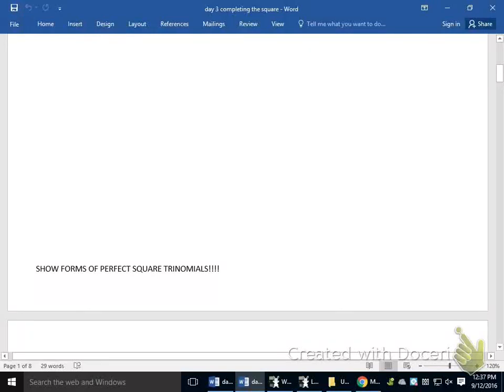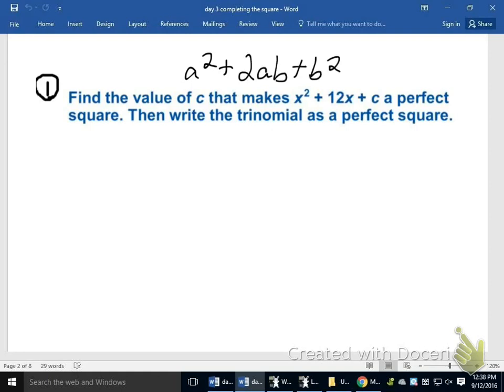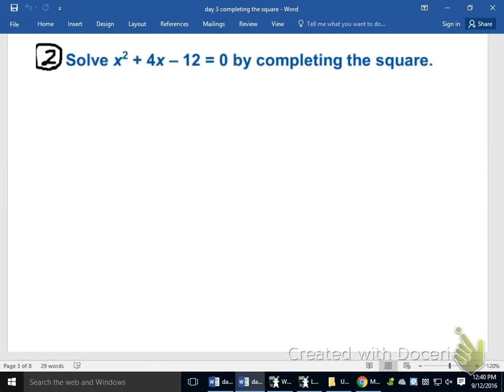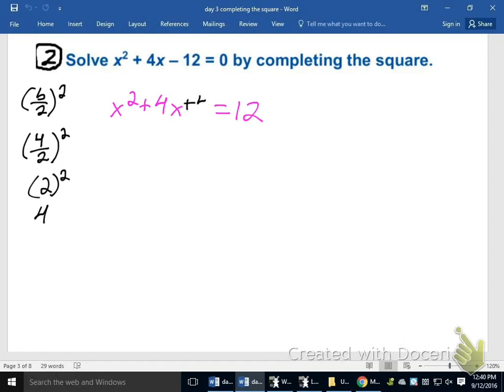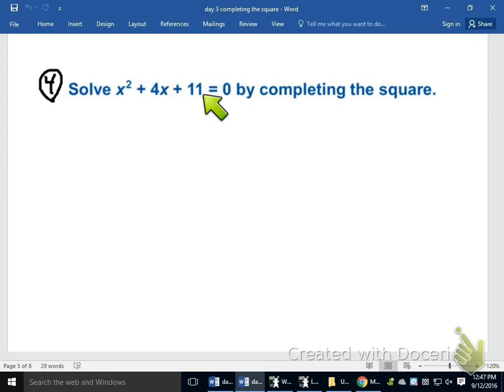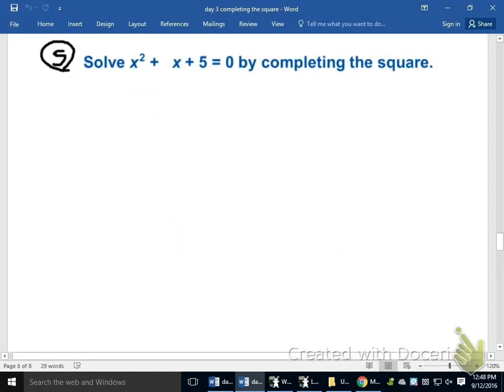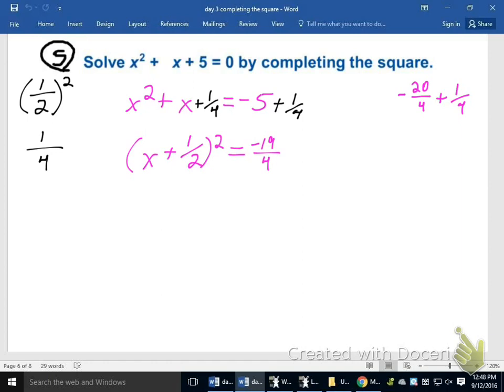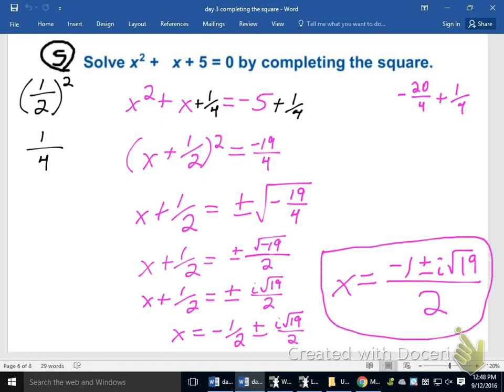Math 2: Completing the Square